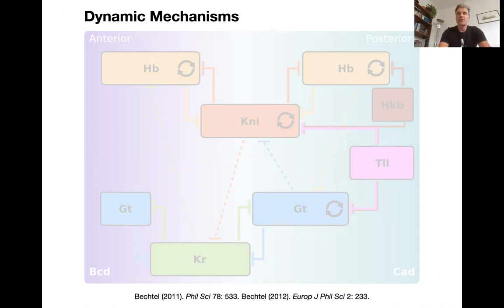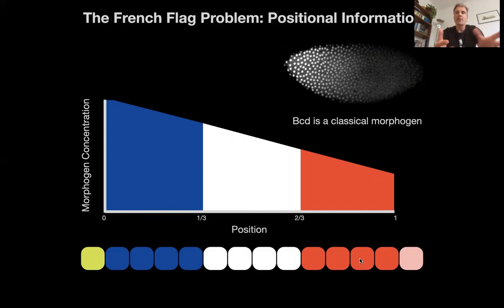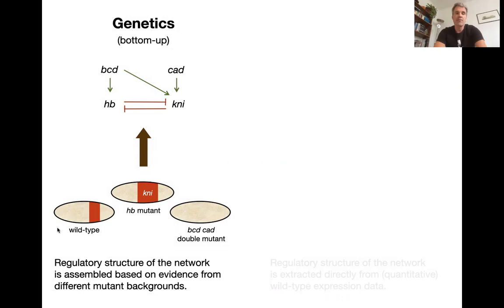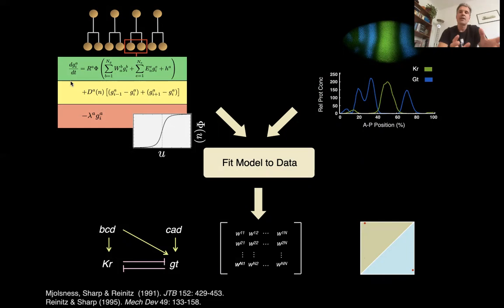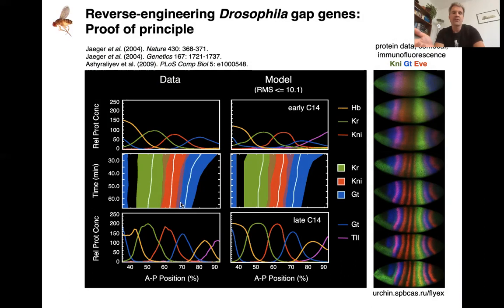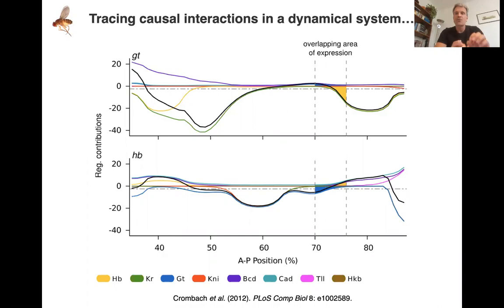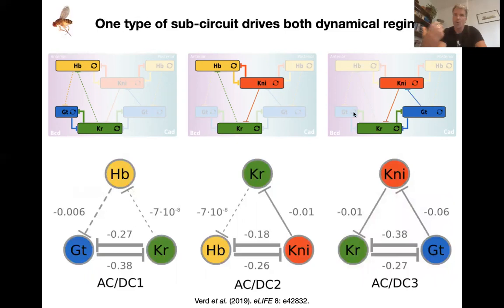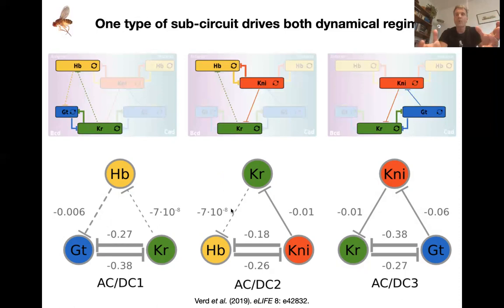07.03 Dynamic Mechanisms of Gap Gene Regulation – Beyond Networks: The Evolution of Living Systems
Module 7 of "Beyond Networks" looks at how to understand and measure causal flow in complex dynamical systems. This lecture brings together many seemingly diverse strands of this lecture—topological explanation, dynamical systems modelling, and causal mechanisms—using my own work on the gap gene system in the vinegar fly, Drosophila melanogaster, as an example. I show how dynamical systems models—properly formulated and validated—can provide mechanistic explanations of gene regulation, by allowing us to track multiple regulatory interactions across time and space. Moreover, I connect these causal mechanisms to analyses of phase space topology, which indicate different modes of patterning (switches vs. oscillations) in different regions of the embryo. Lastly, I introduce sensitivity analysis and show how it can be used to dissect the system into sub-circuits (called dynamical modules) which provide yet another mechanistic perspective on the dynamic regulation of gap gene expression. In the next lecture, we use this example as the starting point for an examination of the causal flow in feedback-driven, multi-level systems.

The gap gene system and its evolution is reviewed in Jaeger (2011; "Cellular and Molecular Life Sciences", Vol. 68: p. 243).

The topological analysis of phase space and characterisation of the gap gene oscillator are from Verd et al. (2017, "PLoS Computational Biology", Vol. 13, e1005285, and "PLoS Biology", Vol. 16, e2003174).

Node sensitivity analysis and decomposition of the network into dynamical modules (the AC/DC circuits) is described in Verd et al. (2019, "eLIFE", Vol. 8: e42832).

I managed to publish the "Drunken French Flag" three times! It can be found in Jaeger and Reinitz (2006, "BioEssays", Vol. 28, p. 1102), Jaeger and Martinez-Arias (2009, "PLoS Biology", Vol. 7, e1000081), and Jaeger (2009, "Molecular BioSystems", Vol. 5, p. 1549). I have no plans at this point to publish it again.